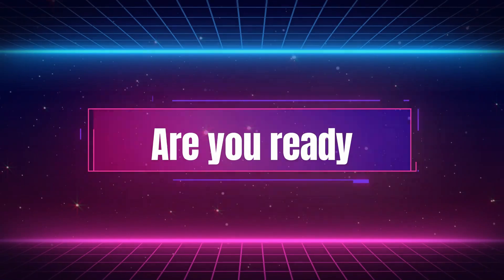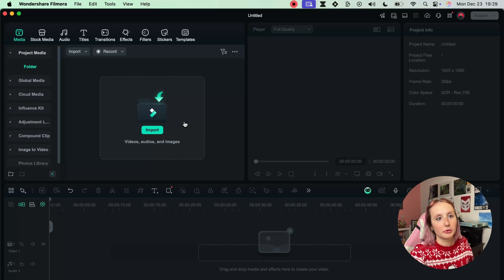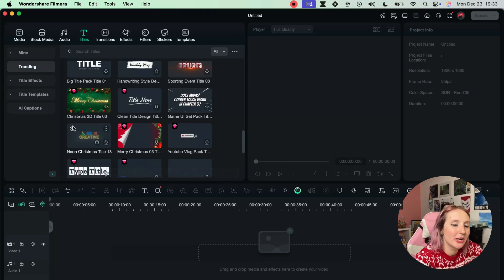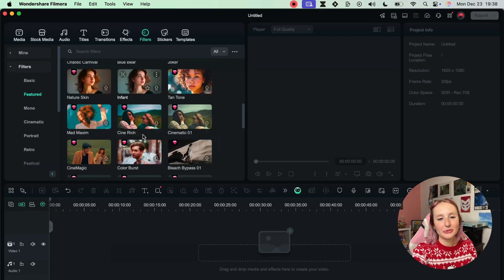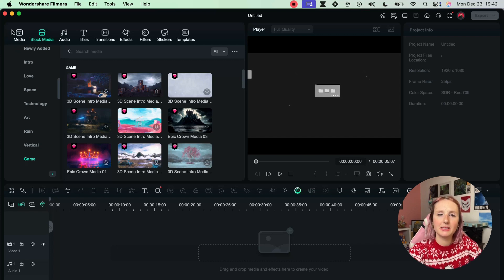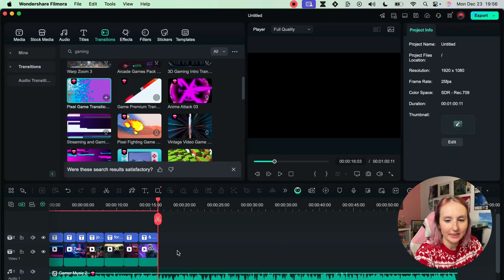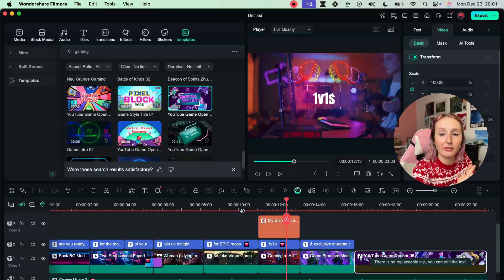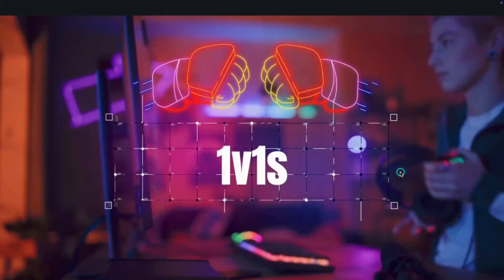The Ultimate Guide to Creating Works from Scratch in Filmora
Get ready to take your video editing skills to the next level with the ultimate guide to editing panels in Filmora 14! In this video tutorial, you'll learn:
🔮 How to navigate and master the editing panels in Filmora 14
🔮 How to access and utilize the vast media libraries, including:
+ Stock media
+ Transitions
+ Titles
+ Effects
+ Filters
+ Stickers
+ Templates
🔮 Tips and tricks for creating stunning videos from scratch

Our instructor will also show you how to create an energetic gaming-style video using Filmora 14's fancy assets. You'll learn how to:
🎮 Add dynamic transitions and effects
🎮 Customize your video with stickers and templates
🎮 Create a visually striking video that will leave your audience wanting more

Timestamp
00:09 Intro
00:34 Editing Access under Menu Bar
01:57 Basics about Filmora Assets for Editing
07:27 Creating Gaming Video from Scratch
11:45 Render Preview
11:59 Preview Your Creation
13:28 Conclusion

💡Whether you're a beginner or a pro, this tutorial has something for everyone. So, what are you waiting for? Dive into the world of Filmora 14 and unlock your creative potential! Watch now and start editing like a pro! Wondershare Filmora has everything you need!